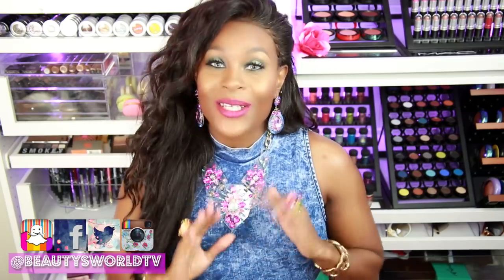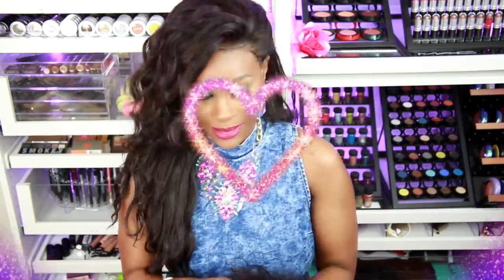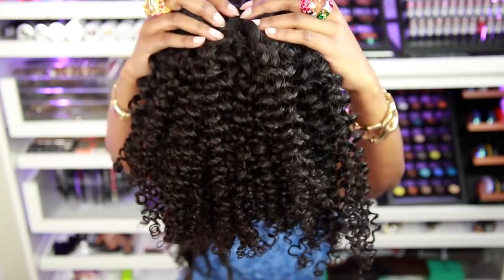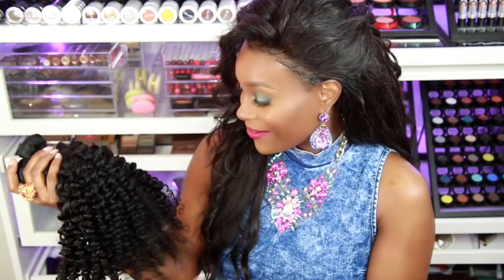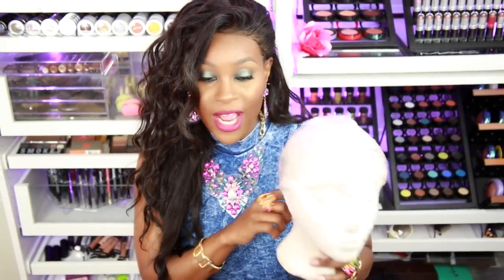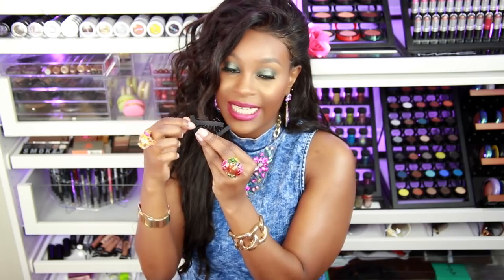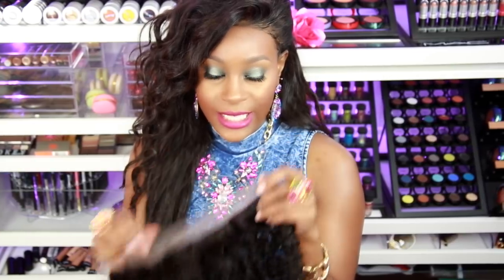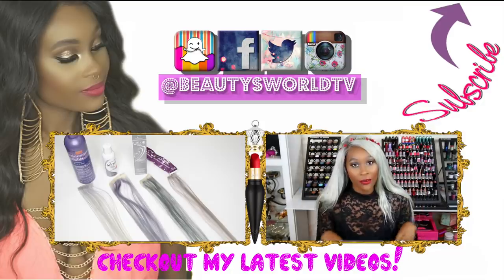How to make a frontal wig series Part 1 feat Her hair Company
Her hair company
Frontals COMING SOON IN JUNE!

Keep In touch:

`·. Want to send me something! 💋
▬▬▬▬▬▬▬▬▬▬▬x▬▬▬
Beauty Monrose